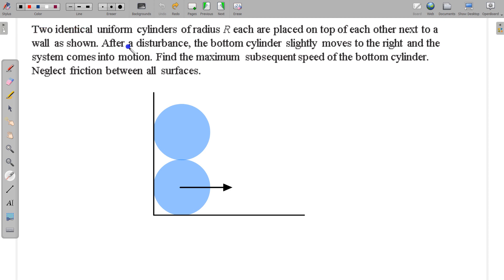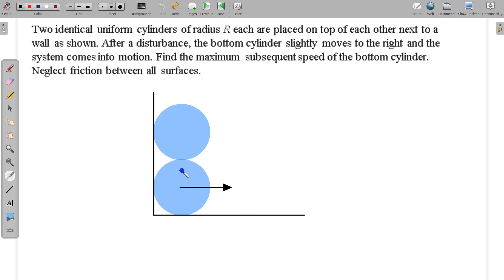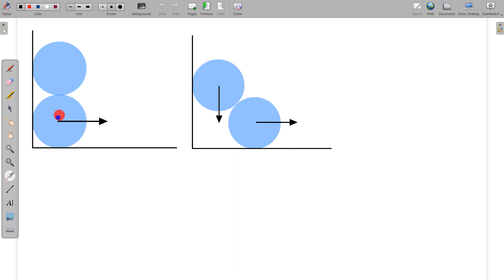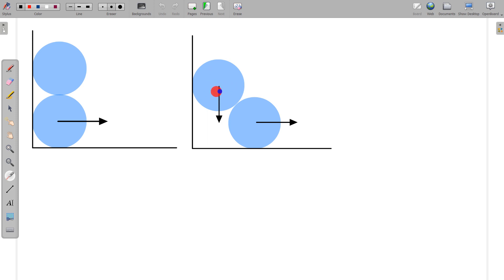Work Energy | Two Cylinders in Contact | Constraint | Maximum Speed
Two identical uniform cylinders of radius R each
are placed on top of each other next to a wall as
shown. After a disturbance, the bottom cylinder
slightly moves to the right and the system comes into
motion. Find the maximum subsequent speed of the
bottom cylinder. Neglect friction between all surfaces